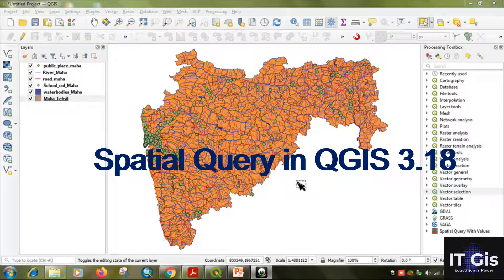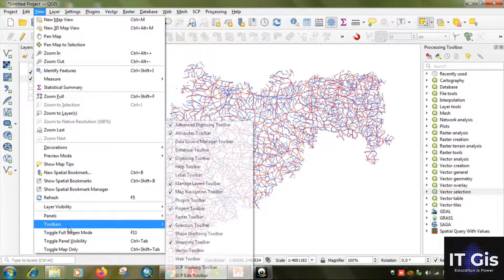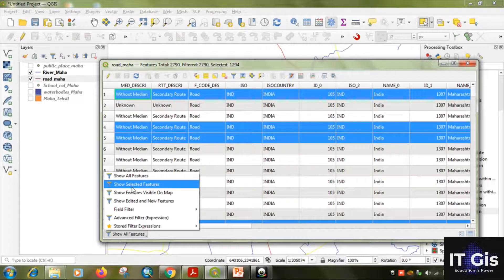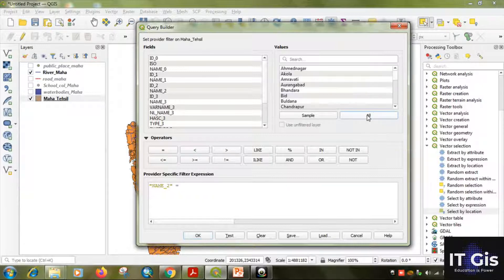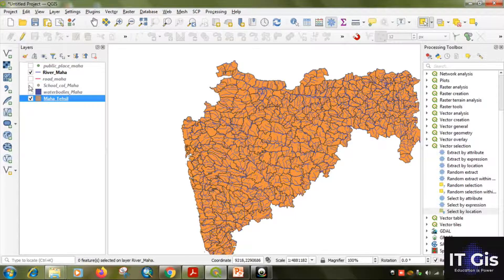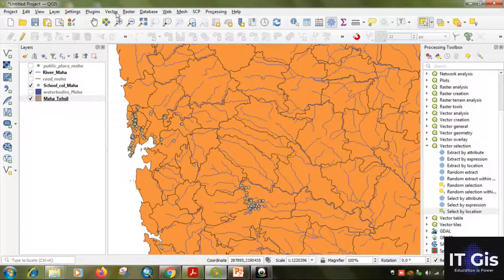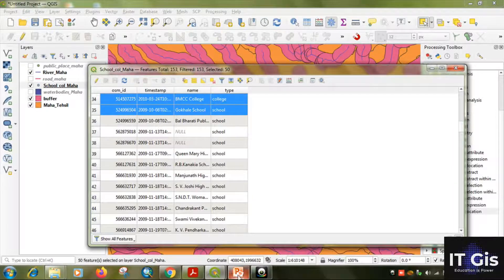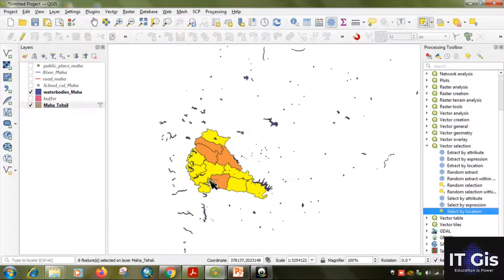Spatial Query in QGIS 3.18 || Data Query Part-1 || Buffer in QGIS || IT GIS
In this video, I'm covering Spatial query in QGIS 3.18. This is Part 1 of Data Query in QGIS, next video I'll be covering Attribute Query.  Please watch the video till the end.

Practice yourself by watching this video.